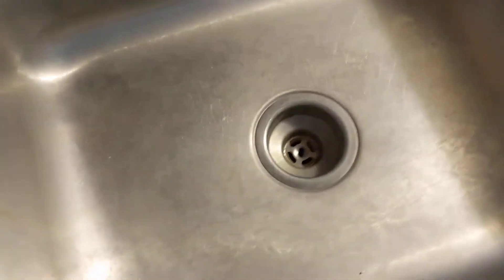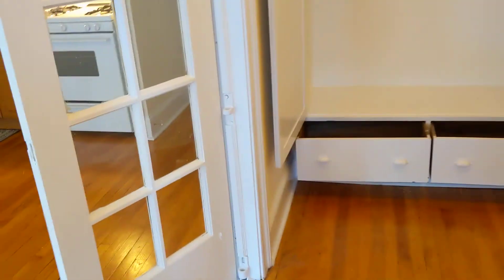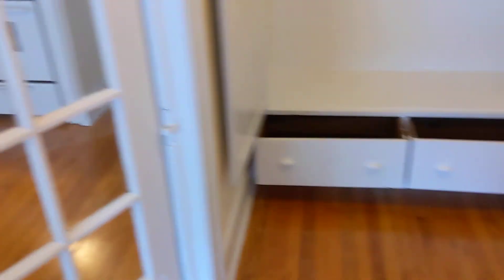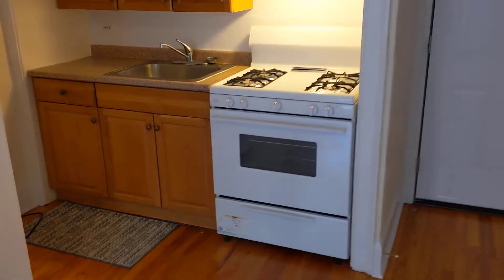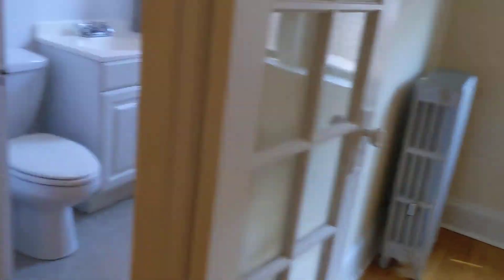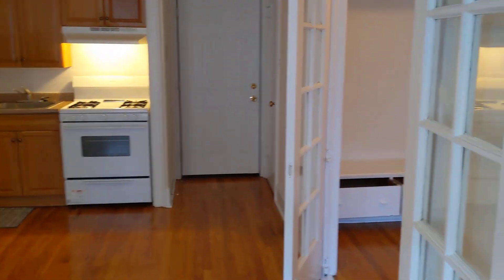2715 n Milwaukee 2737-303